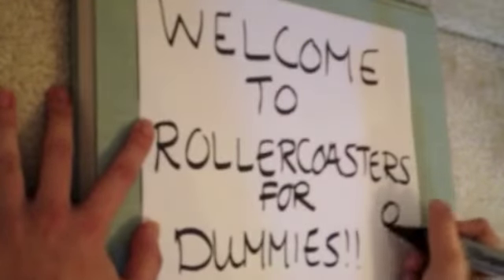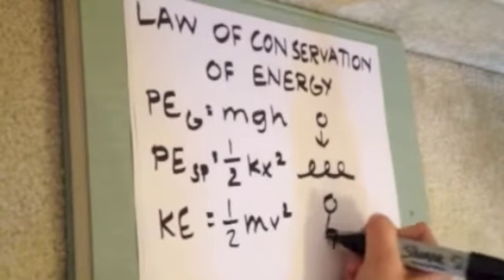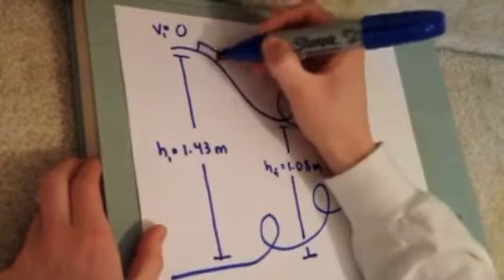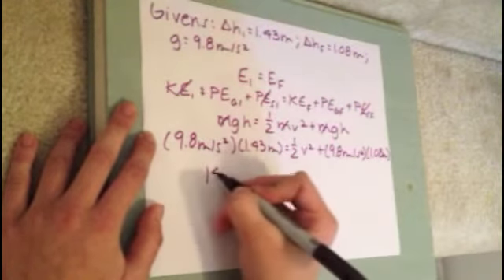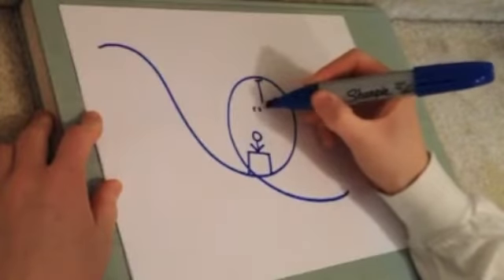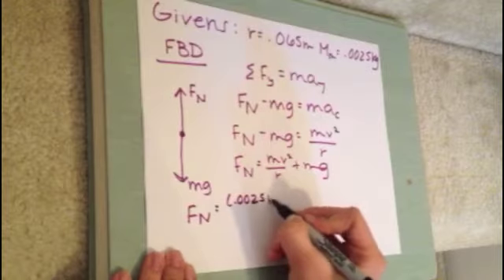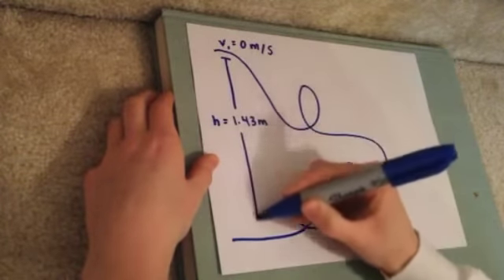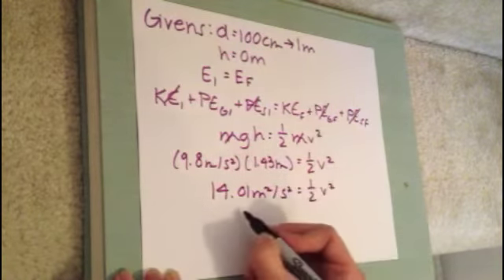Rollercoasters for dummies